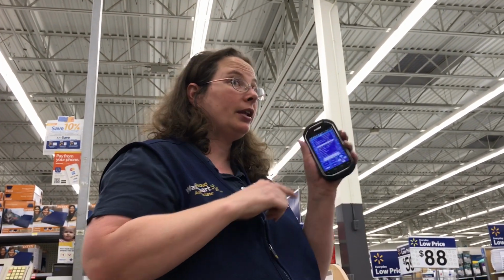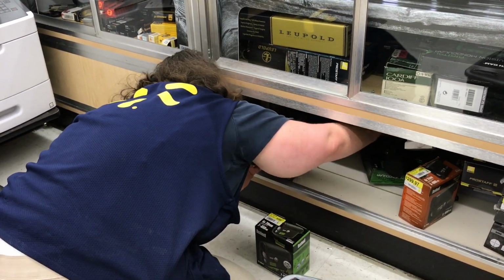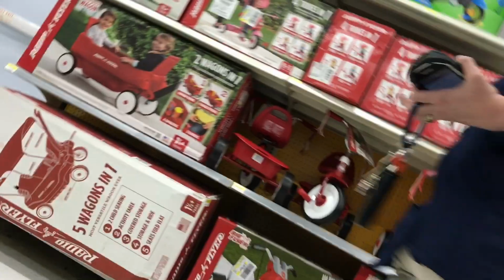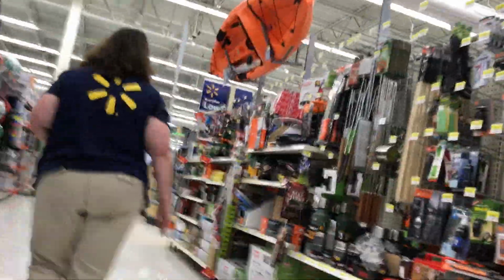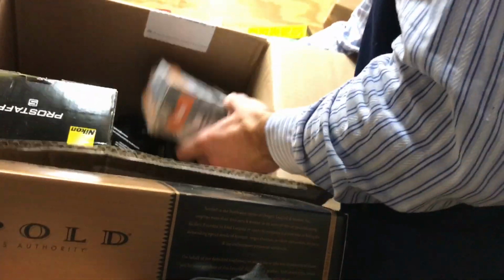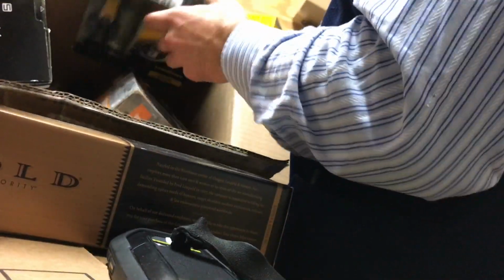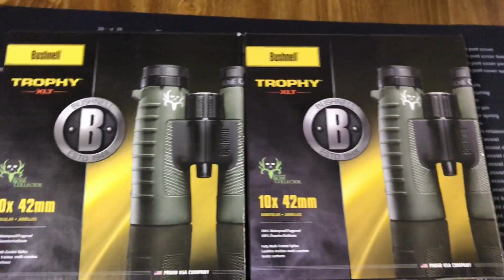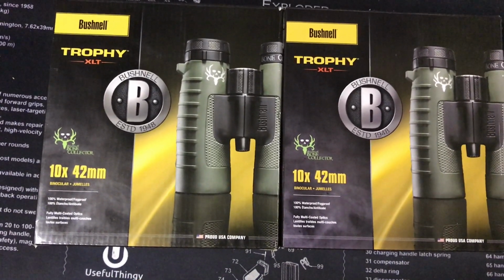A Quick Glimpse At Walmarts Ammo Room